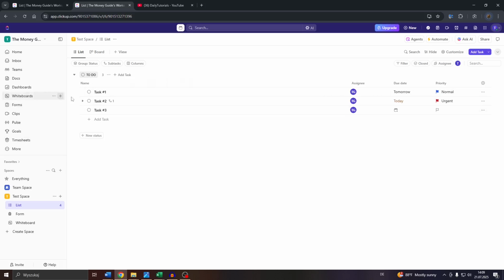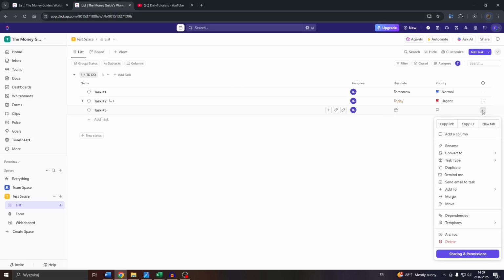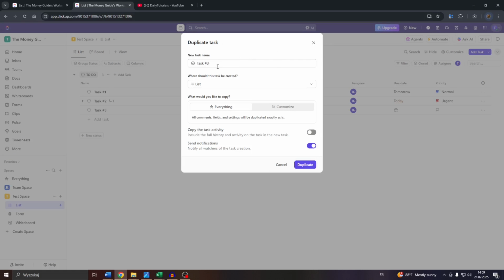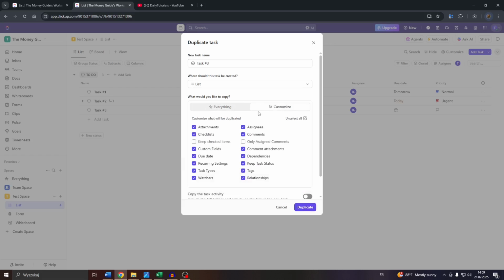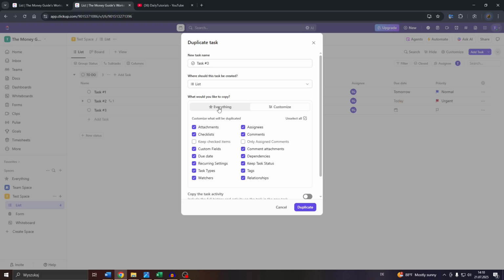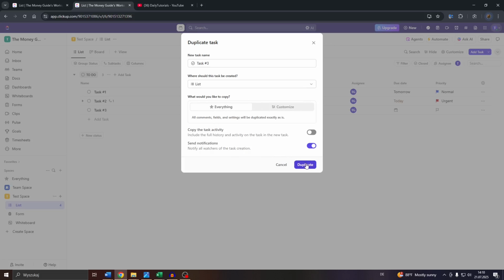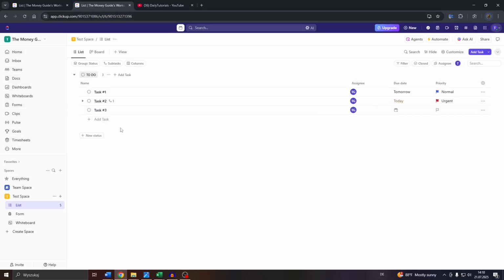How to Duplicate Task on ClickUp — Step by Step ClickUp Tutorial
See how to easily duplicate any existing task on ClickUp.

If you're interested in learning more about how to use ClickUp, you may learn how to create a subtask on ClickUp, too, in this tutorial